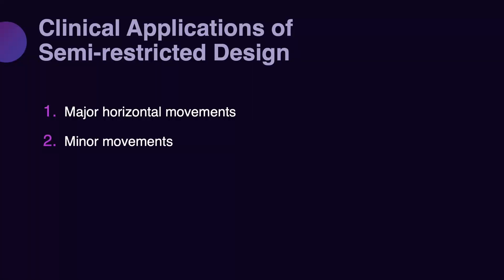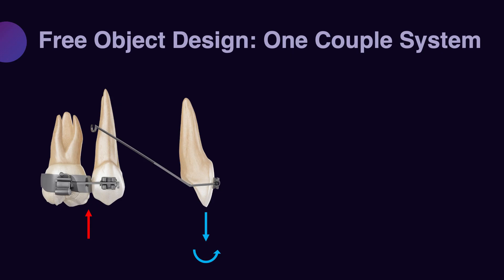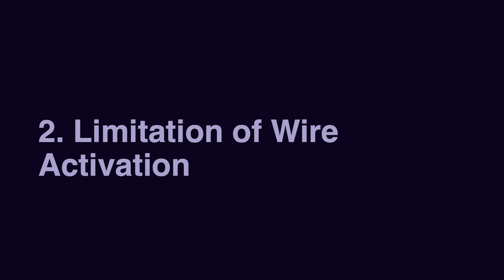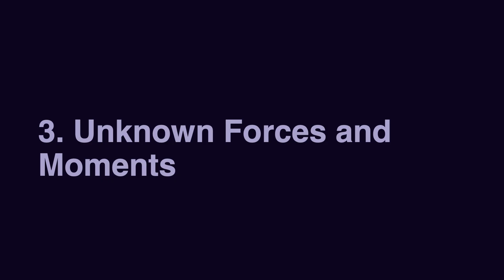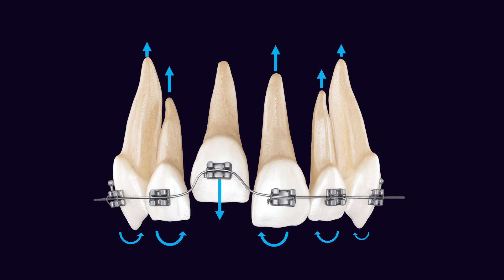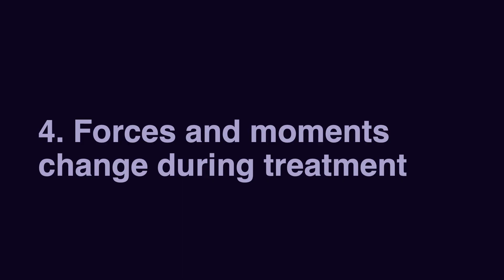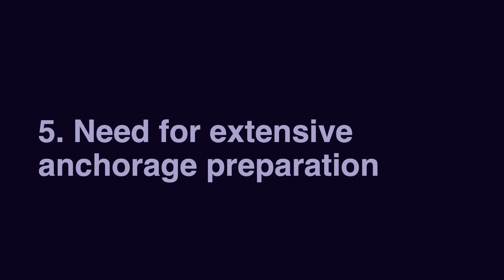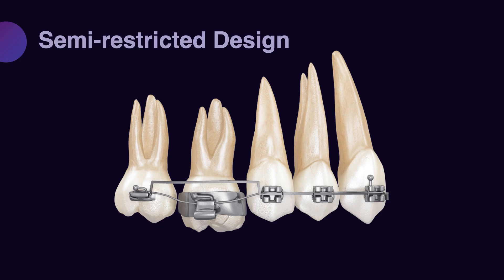Mechanotherapy in Orthodontics Vol II: Limitations of Semi-Restricted Design #007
In this session Dr Mani Alikhani reviews the limitations of the Semi-restricted design in Orthodontics and shows how the Free-object design can help the clinician overcome some of those limitations to maximize orthodontic tooth movement.